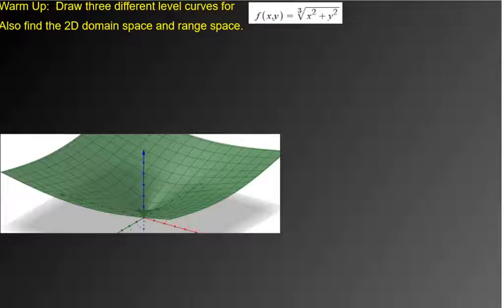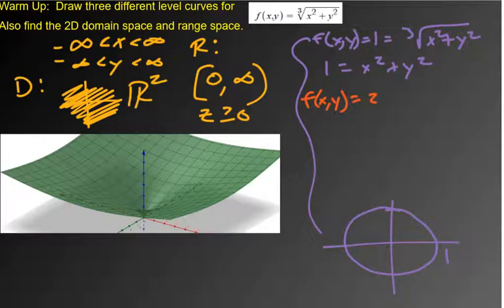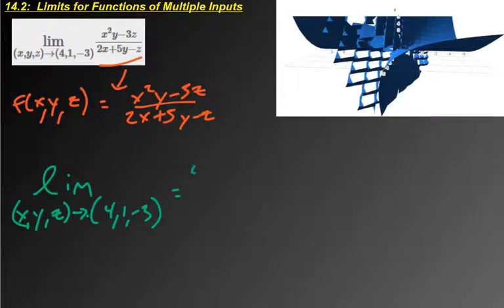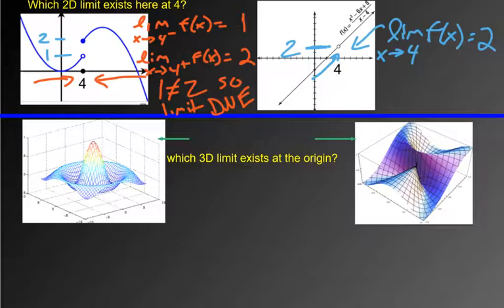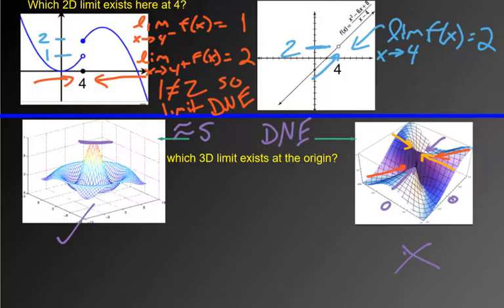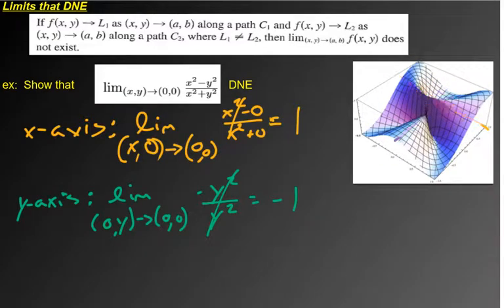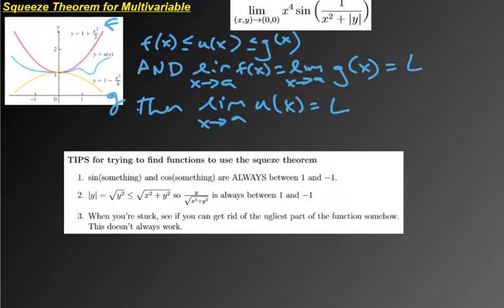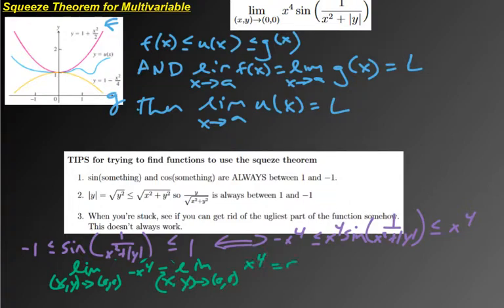Ch 14.2 - Calculus 3 - Intro To Limits Of Multiple Inputs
In this video I introduce the idea of solving limits for functions of multiple inputs. We discuss the difficulties of proving a limit of this form exists and we also discuss how to go about showing a limit doesn't exist.